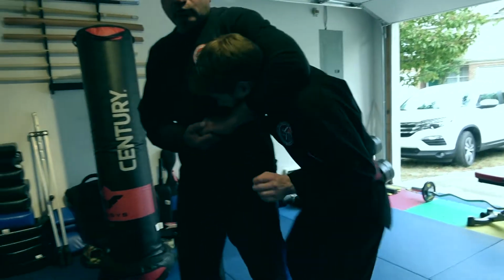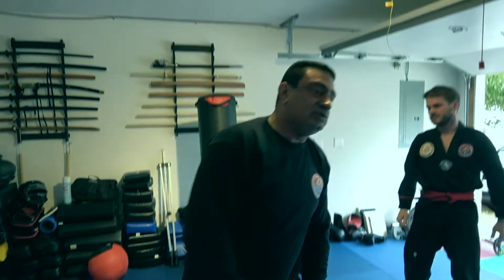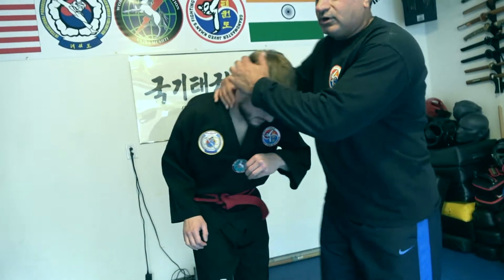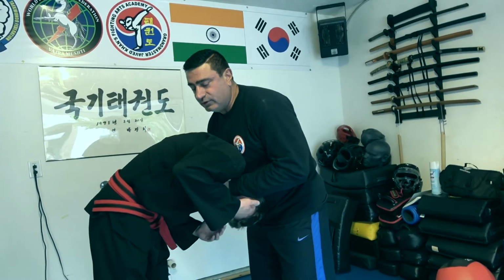Countering The Headlock AKA The Guillotine lock # 1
Demonstrated in this video are very simple and effective moves against a headlock also known as taught by Grandmaster Javed Khan in a basic Khan Do Kwan Class and to women in WARDA Women Against Rape & Domestic Abuse workshops. These techniques do not require you to be super fit or a champion martial artist. This technique can be done by average people in order to protect themselves in a real street situation. The key is to make this second nature by practicing them doing a lot of repetitions. The more you practice, the better you will get.